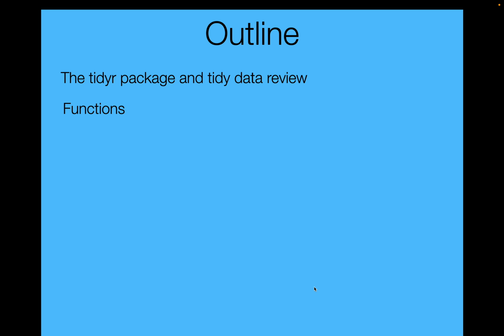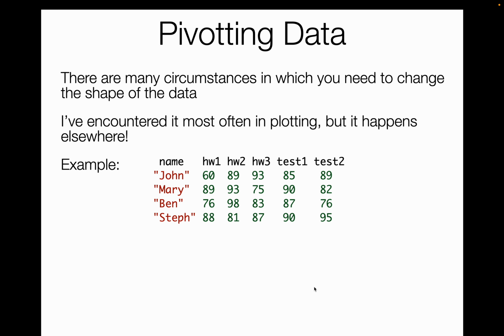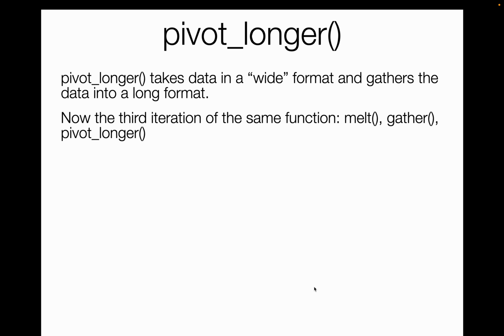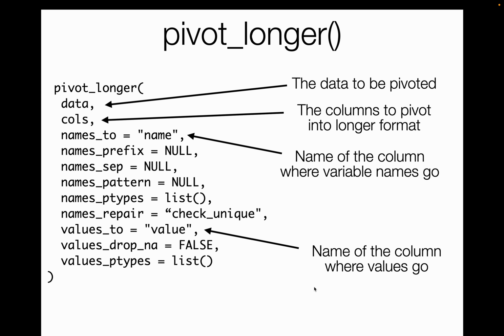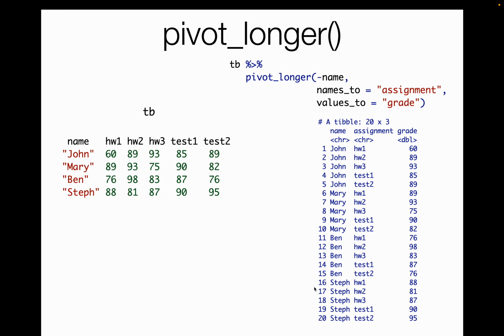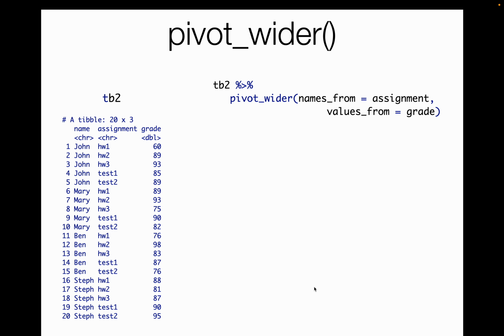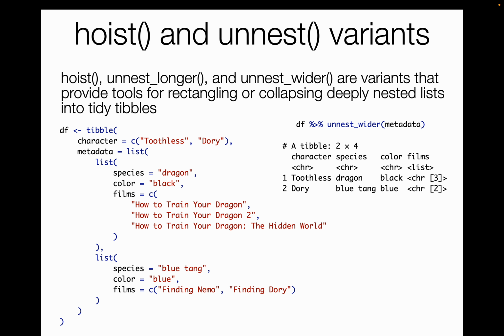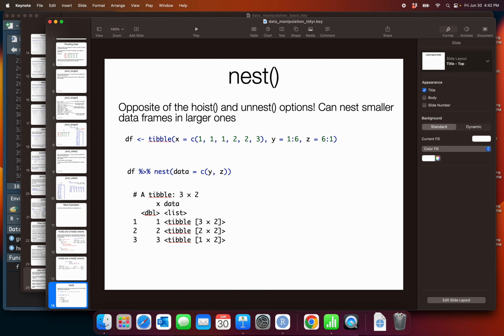Tidy Data With tidyr